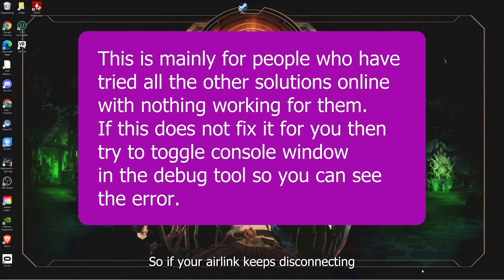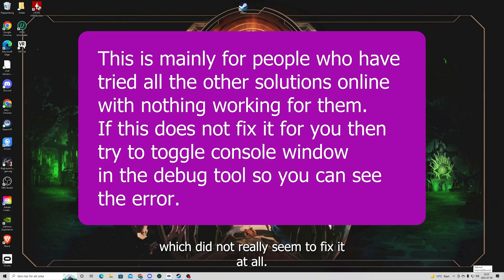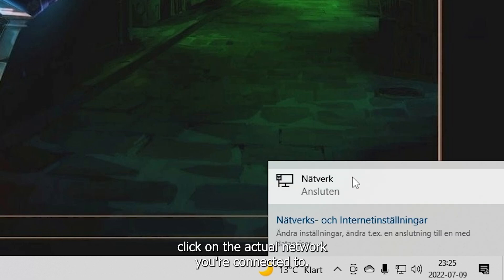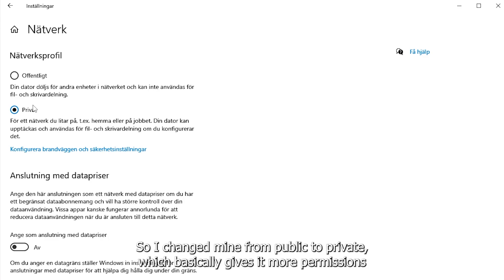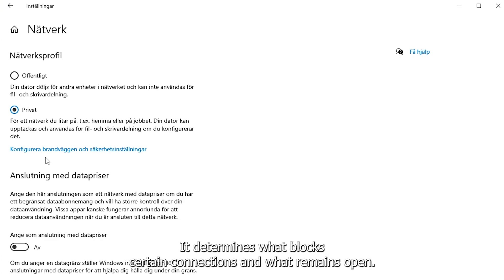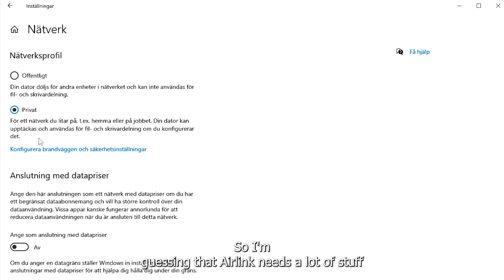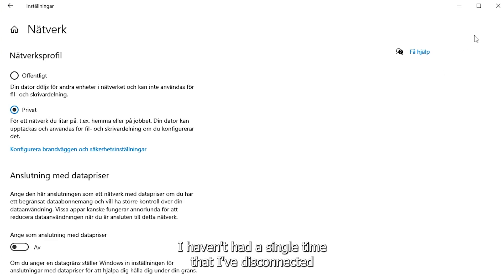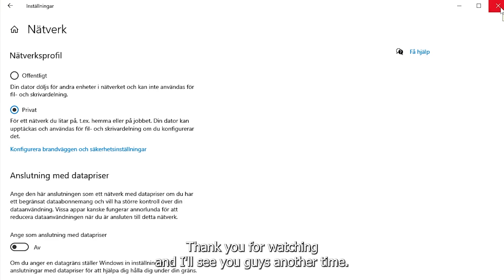airlink randomly disconnects Fix!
I believe the specific issue I had was either XR streaming plugin issue error or it was something with socket error service blocked. hopefully, this fixes your Airlink disconnection issue that I had, mine kept happening randomly after 1 to 20 min of use. I think the reason reinstalling windows fixes it for so many people is because you get to pick what your network will be which was the whole fix for me, it is basically a firewall issue but the easiest way to fix it is to change the network from public to private.